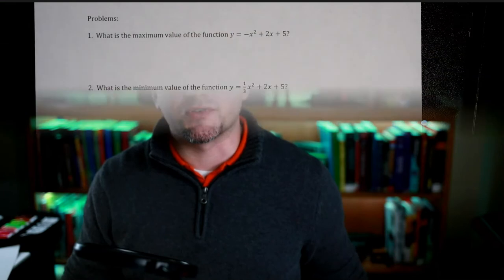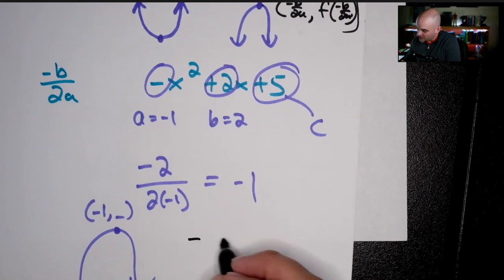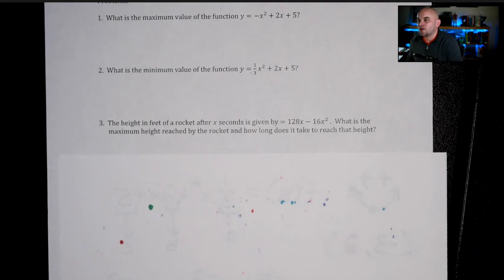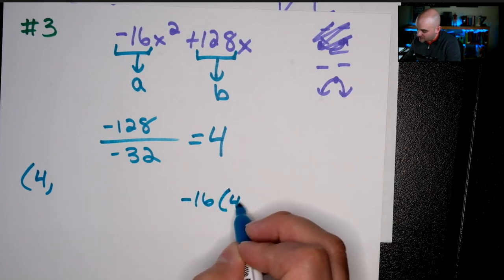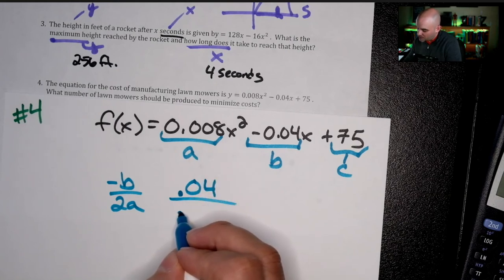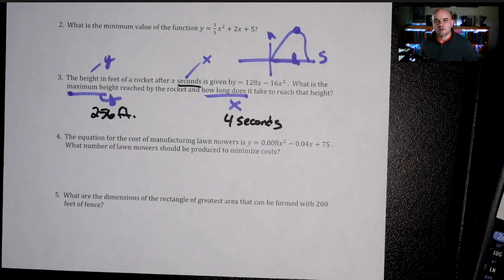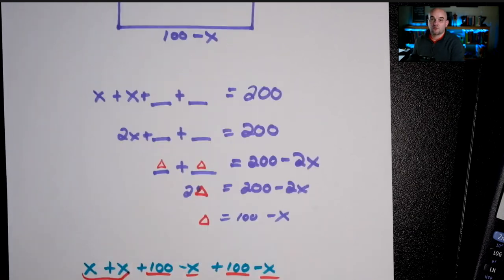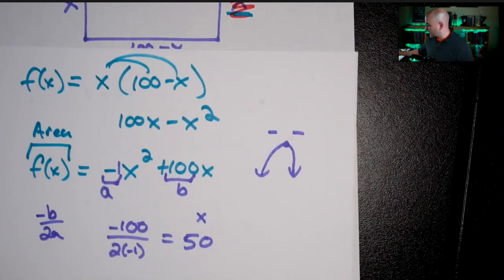2.02 Optimization of a Quadratic Examples